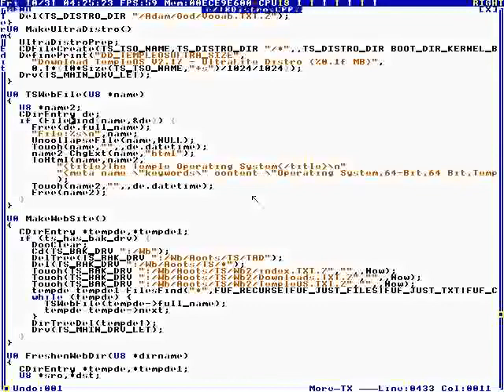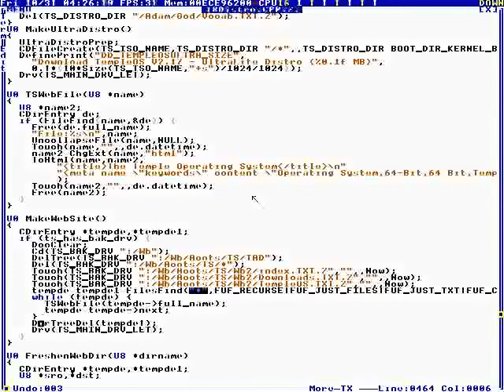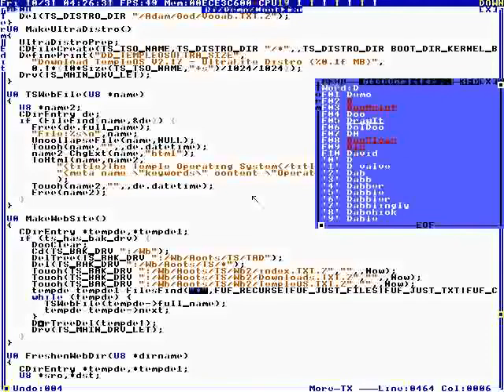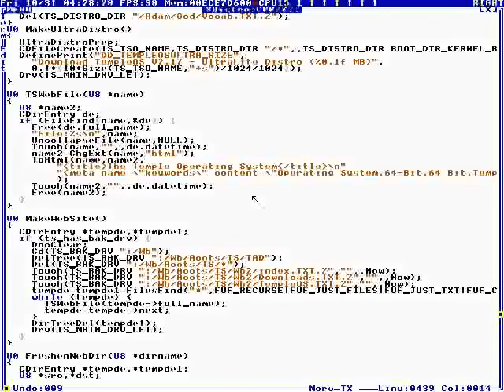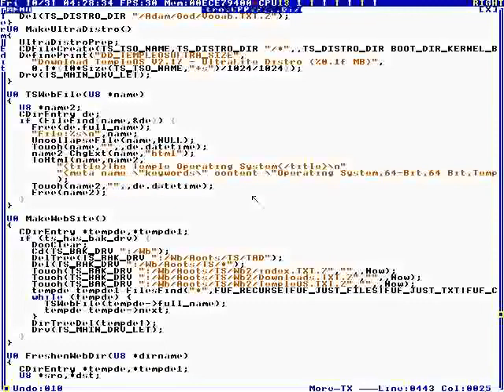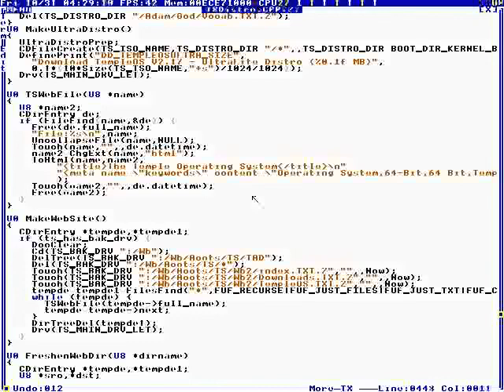333 - 5-Minute Random Code Walk-Thru #68 (TempleOS) [2014]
Full File Name: 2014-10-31T00:00:00+00:00 - TempleOS - 5-Minute Random Code Walk-Thru #68 (nauWKIQL-aA).mkv